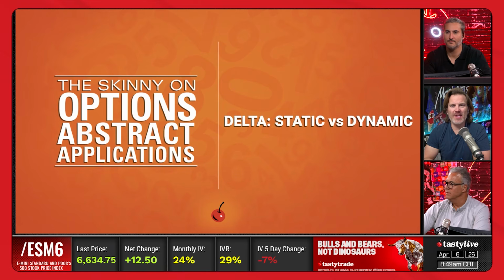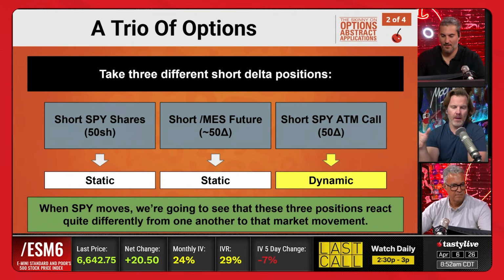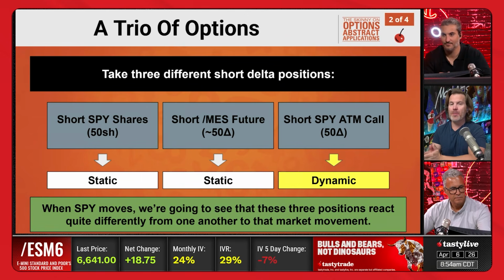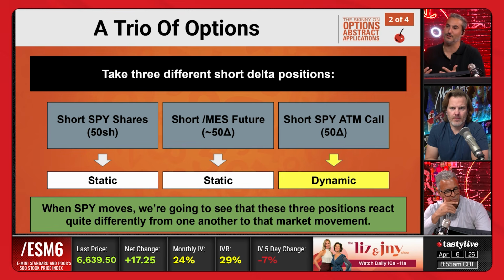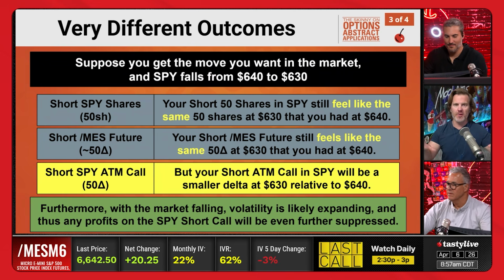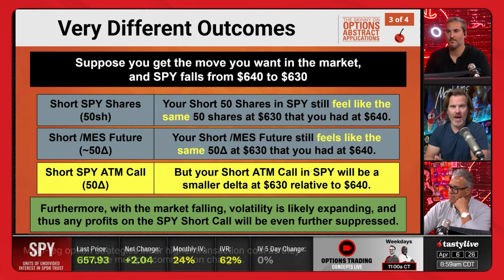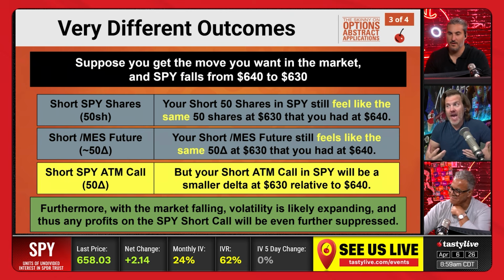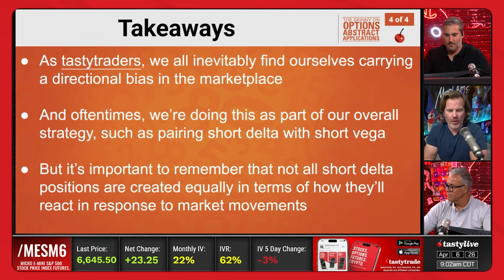VIX Just Hit 30 and Your Short Call Hedge Stopped Working. Dr. Jim Explains Why.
Options trading delta, hedging strategy, and risk management take center stage as tastylive's SOAA breaks down why static and dynamic short delta behave completely differently in volatile markets. Explore why short calls fail as downside hedges when volatility expands, how selling short shares or MES futures provides true static delta, and when put diagonals, butterflies, and calendars offer dynamic delta that grows into the move.

CHAPTERS:
00:00 Static vs. Dynamic Delta: Why This Matters in Today's Market
00:33 Three Ways to Build Short Delta in the S&P 500
01:07 Short SPY Shares: The Cleanest Example of Static Delta
01:20 Short MES Futures: Also Static, Different Mechanics
01:36 Short ATM Call: 50 Delta That Shrinks as the Market Falls
02:07 Why Delta Dries Up on Short Calls During a Down Move
02:46 The Double Problem: Delta Decay AND Volatility Expansion
03:20 Why Rolling Down Calls Doesn't Protect You the Way You Think
04:07 Tony's Take: OTM Options & Concentrated Delta Risk
05:41 How Do You Actually Fight This? Static Delta as the Answer
06:50 Put Diagonals, Calendars & Butterflies: Dynamic Delta That Grows
08:16 Why Short Calls Can't Hedge Big Moves — Only Small Ones
10:07 Using Diagonals to Cap Theta Drag While Gaining Dynamic Delta
10:55 Key Takeaways: Not All Short Delta Positions Are Created Equal